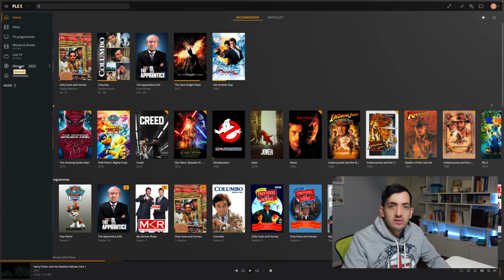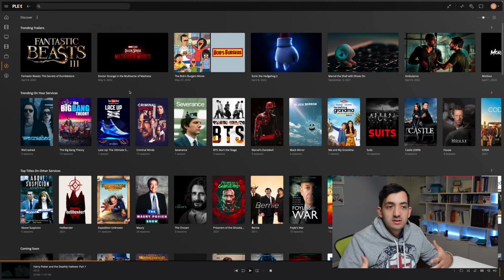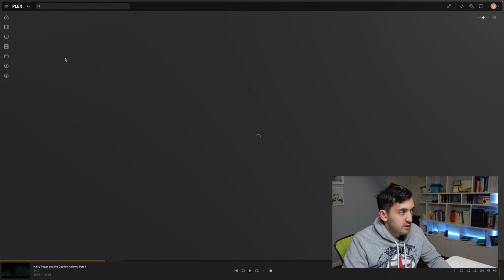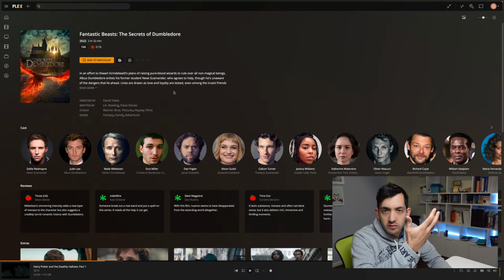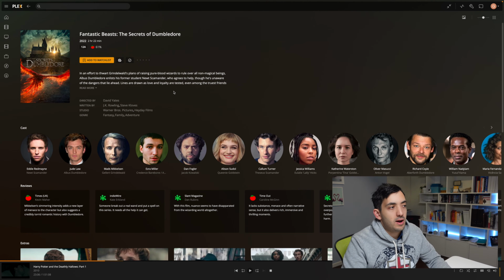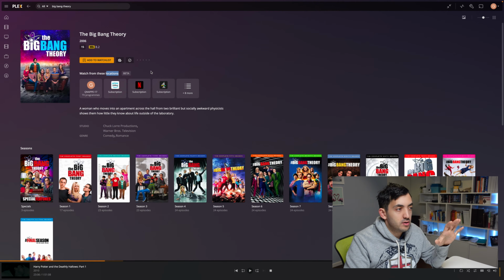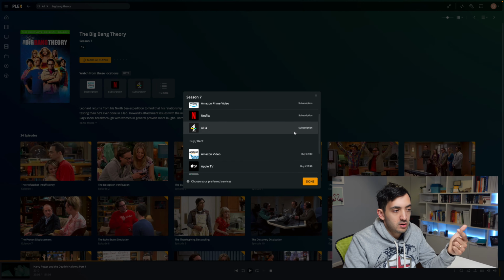What is Plex discovery? New Feature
★SAVE 💰50% and get a free course (Get Control of your Data) when you pre-order the Plex Course